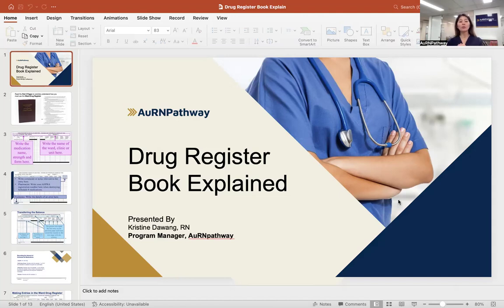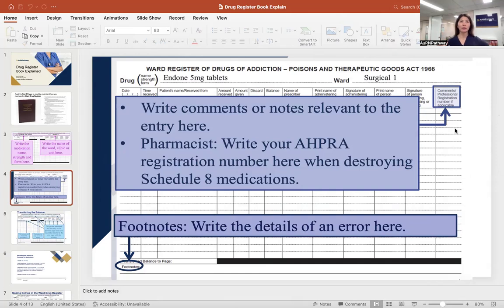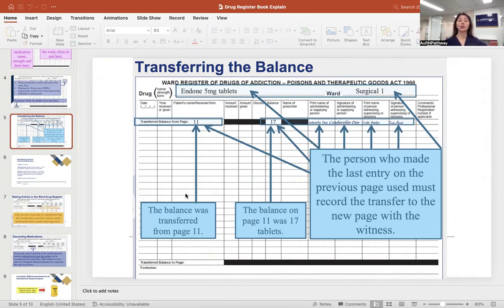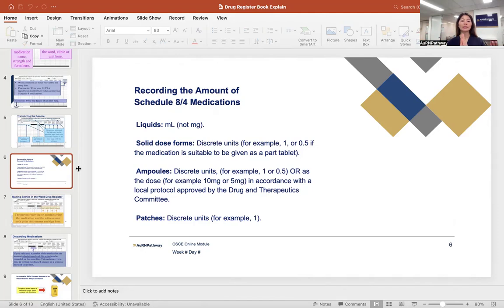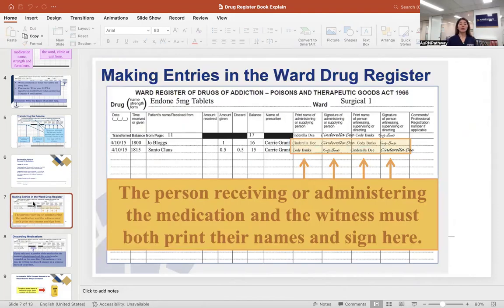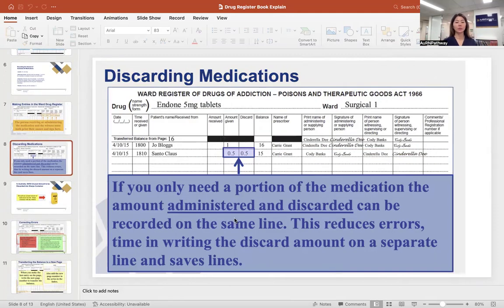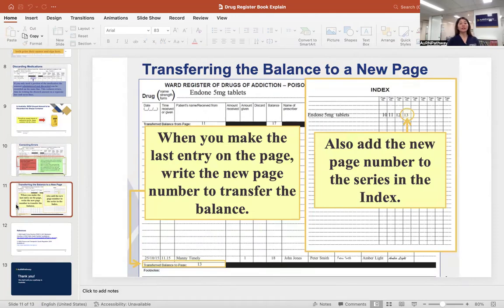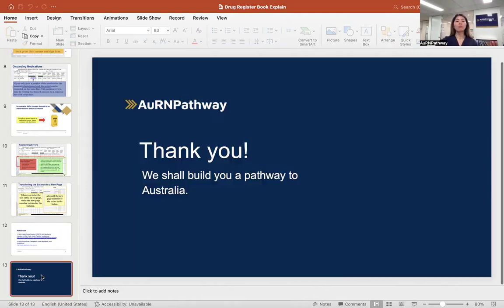Basic Drug Register Book Explained for Aussie Nurses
Are you a new grad nurse, an internationally qualified nurse, or a student preparing to become an Australian Registered Nurse?
This video breaks down one of the most important legal and clinical responsibilities in Australian nursing: how to correctly use the Drug Register Book.

By the end of this video, you’ll understand:
✔️ What the Drug Register Book is
✔️ How to document safely and legally
✔️ Common mistakes new nurses make
✔️ Practical tips to stay compliant and confident
✔️ Real-world insights you’ll use every single shift

This is essential knowledge for:
🩺 AHPRA-ready nurses
🩺 OSCE students
🩺 New grads
🩺 Overseas nurses becoming RNs in Australia

✨ Follow me for more nursing content:
📌 TikTok: Nurse Teacher Kristine Australia
📌 Company: AuRNpathway – Helping nurses pass NCLEX, OSCE, and transition into Australian nursing practice.